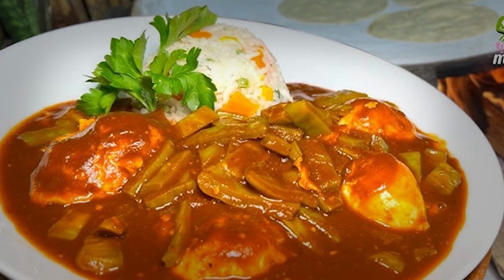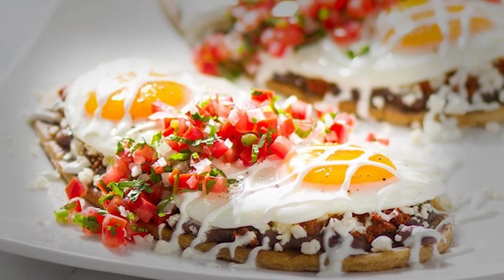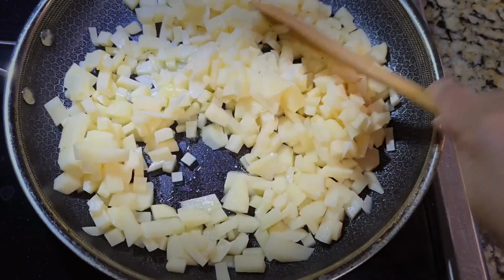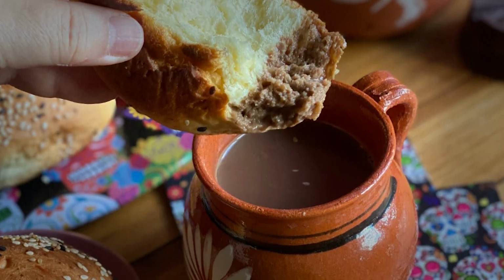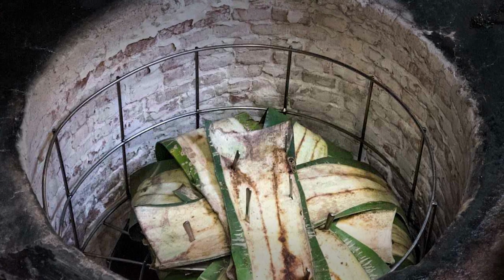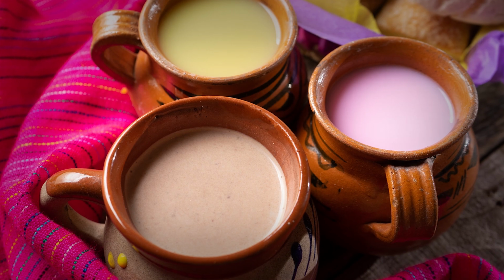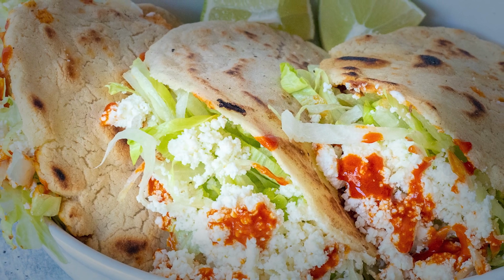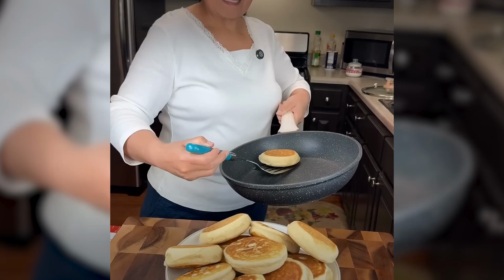20 Mexican Breakfasts Every 80s Kid Woke Up To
Do you remember the breakfasts that filled the kitchen before school, before busy mornings, and before everything started tasting different?
In this video, we’re going back to the Mexican breakfasts so many families grew up with in the 1980s — the comforting, simple, unforgettable meals grandma made with love, memory, and whatever was in the kitchen.
From old-school huevos and warm tortillas to sweet morning favorites, budget breakfasts, and dishes that quietly disappeared from everyday family tables, these are the breakfasts many 80s kids still remember waking up to.
This is more than food.
It’s family memory, childhood routine, and a piece of Mexican heritage worth keeping alive.
Which breakfast did your grandma or mom make the most?
And which one would you still eat again today?
If you enjoy nostalgic Mexican food stories, family traditions, and childhood favorites.

In This Video:
We are ranking the 20 lost breakfasts of Mexico, including:
The Egg Classics: Huevos en Pasilla & Migas
The Corn Masa Gems: Tlacoyos, Gorditas & Corundas
The Ancient Drinks: Chileatole & Atole de Frijol

Timestamps:
0:00 - The Breakfasts We Lost
0:24 - #20 Huevos en Salsa Pasilla (Poached in Chili)
1:53 - #19 Migas con Huevo (The Crunchy Scramble)
3:07 - #18 Gorditas de Huevo (Chile de Arbol)
4:20 - #17 Huevos Ahogados in Black Bean Broth
5:39 - #16 Chorizo con Papas (The Heavyweight)
6:42 - #15 Atole de Frijol (Savory Bean Drink)
7:44 - #14 Chileatole (Spicy Corn Soup with Cow's Foot)
8:50 - #13 Pan de Yema & Chocolate de Agua (Oaxaca)
9:52 - #12 Pinole (The Traveler's Energy Drink)
10:36 - #11 Corundas (Michoacán Triangle Tamales)
11:31 - #10 Tacos de Barbacoa de Cabeza (Sunday Ritual)
12:23 - #9 Pellizcadas with Pressed Chicharrón
13:13 - #8 Enfrijoladas (Stuffed with Fried Cheese)
14:07 - #7 Atole de Chaqueta (Dark Spiced Atole)
14:59 - #6 Tostadas de Tinga de Pescado (Dried Fish)
15:48 - #5 Chilaquiles Huastecos (With Cecina)
16:37 - #4 Gorditas de Requesón y Poblano
17:29 - #3 Tlacoyos de Frijol con Pipicha
18:20 - #2 Chilpachole de Jaiba (Crab Soup for Breakfast)
19:12 - #1 The Smell of Home: Gorditas de Nata

Welcome to Hispanic Heritage On A Plate — where food, family, and memory come together. This channel explores Mexican and Latino food nostalgia, focusing on 70s and 80s childhood favorites, abuela's kitchen wisdom, and the budget-friendly "struggle meals" that carried our families through tough economic times.